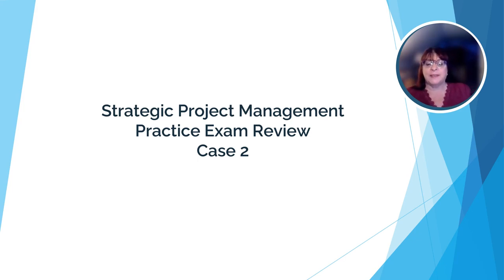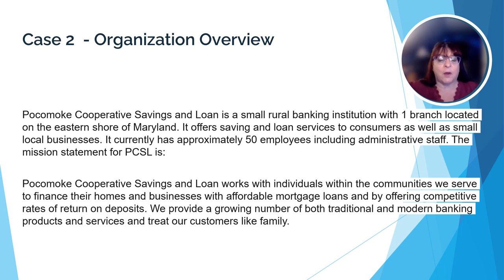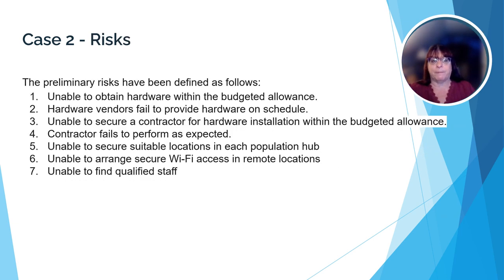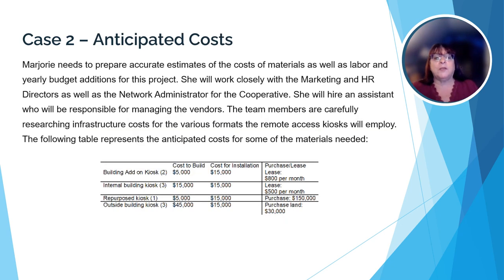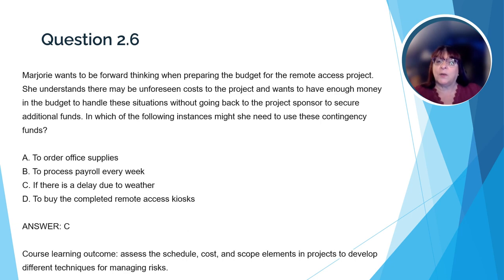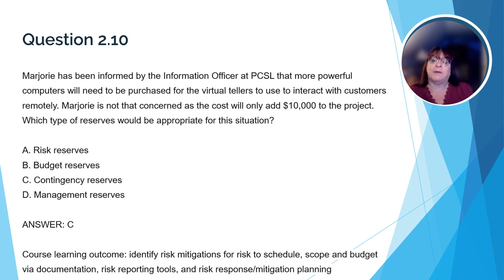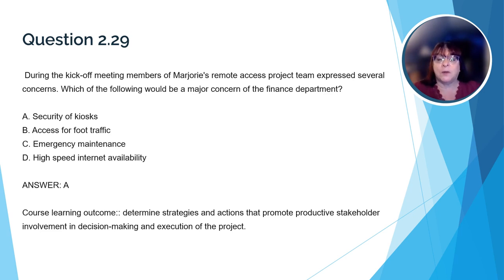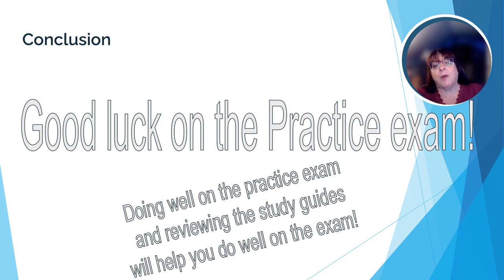Strategic Project Management: Case Study 2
This video is a review of Case Study 2 for Saylor Academy's BUS605: Strategic Project Management
Enroll in the Full Free Course: